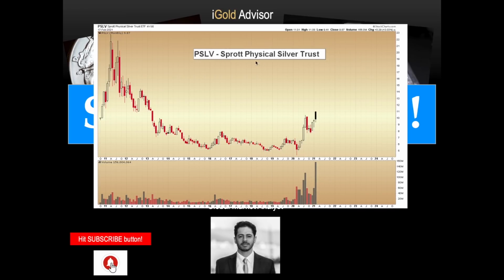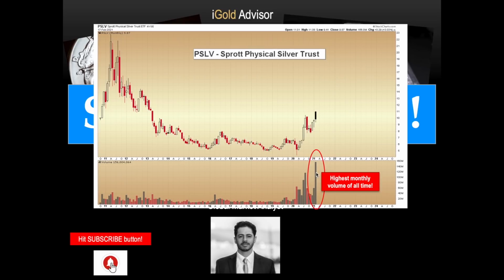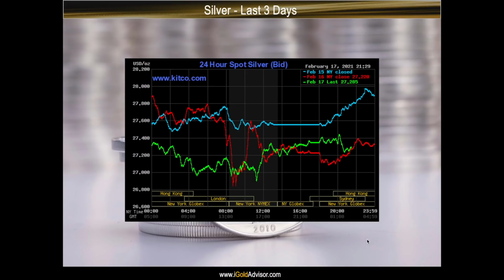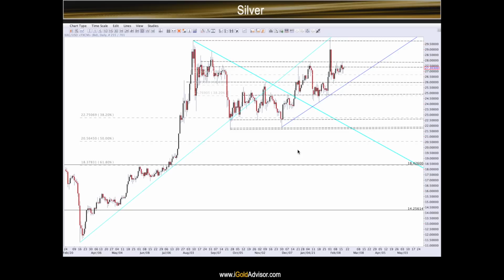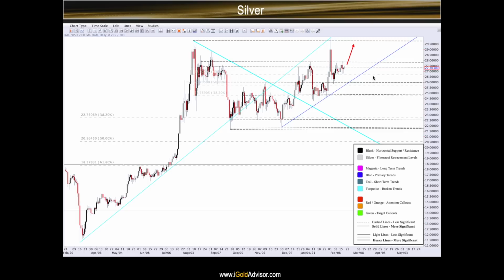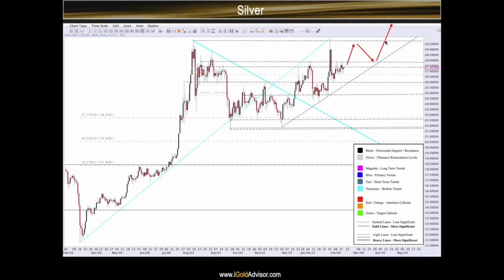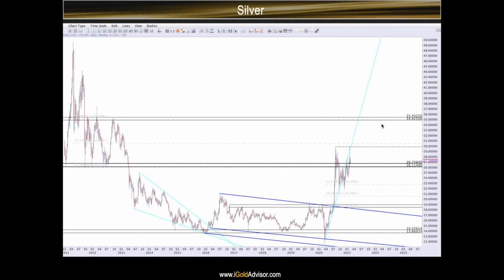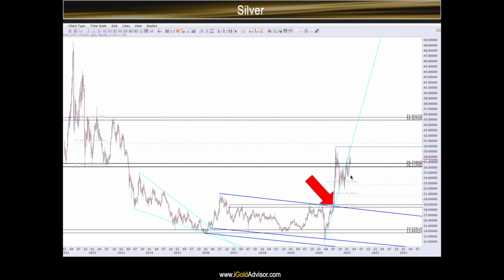Silver Price Update + Silver Squeeze - February 17, 2021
This channel is dedicated to providing unbiased analysis of the precious metals and global capital markets.